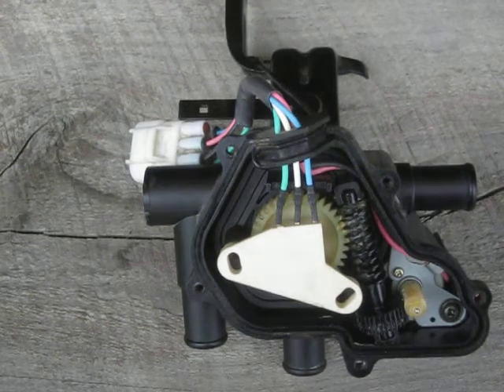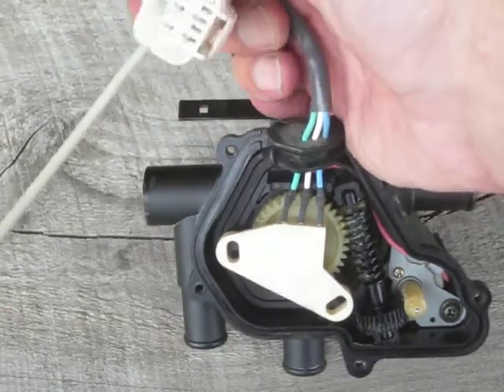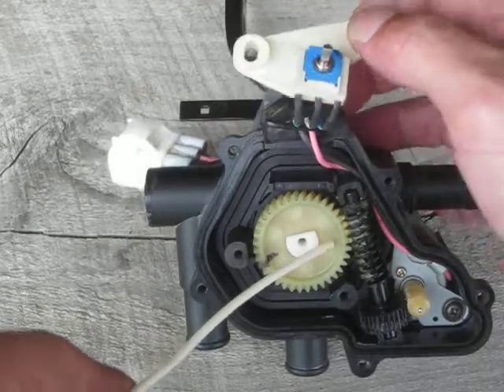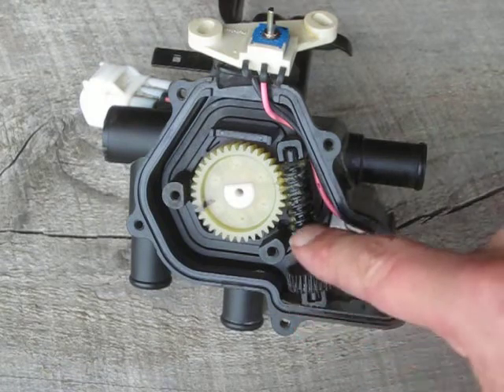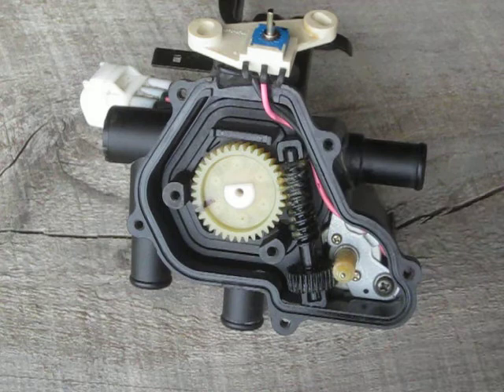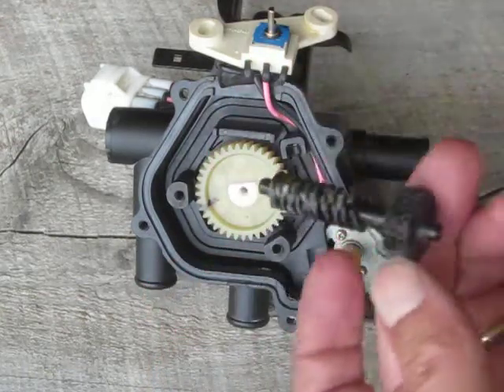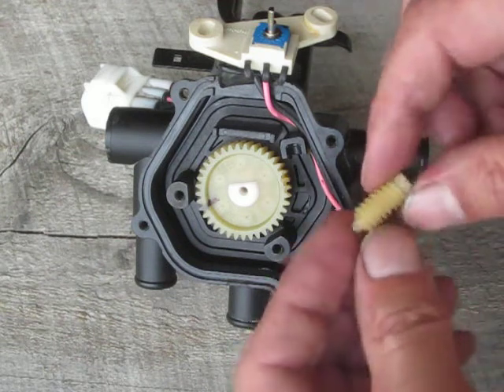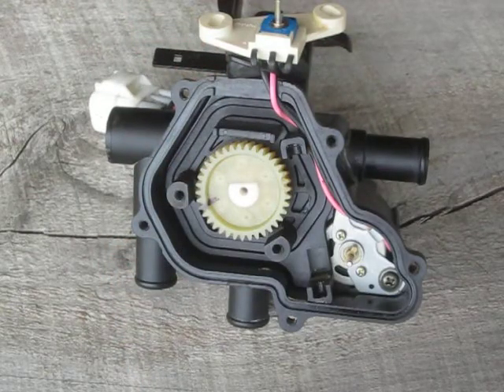Gen2 Prius Coolant Control Valve - What's under the cover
Disassembly of the coolant control valve of a Gen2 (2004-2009) Toyota Prius.